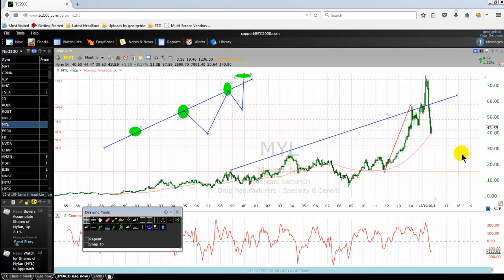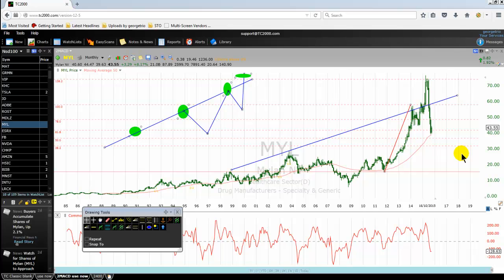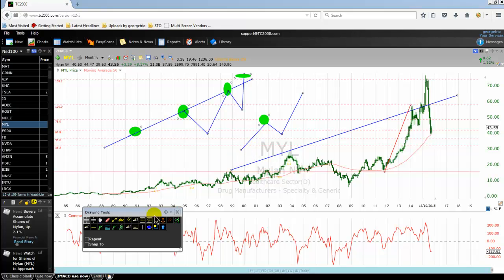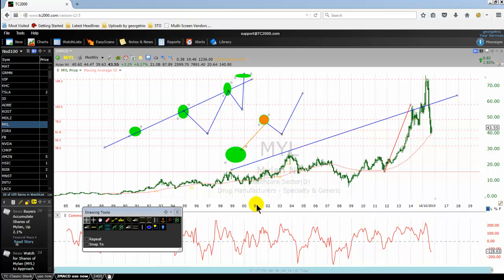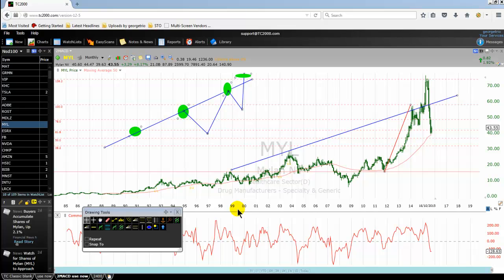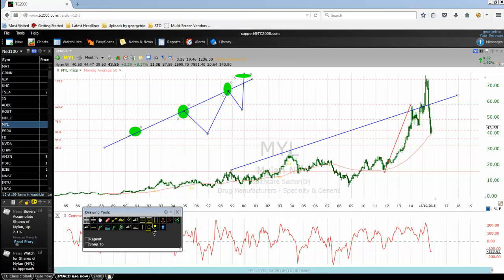Stock Trading Tips For Advanced Fibonacci Traders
Clear-cut stocks trading tips about the 138% Fibonacci extension
that allow advanced Fibonacci stock traders to identify reliable reversal trading setups.  A unique trading method for day and swing traders who are looking for high probability stock trade setups.

goo.gl/B5HLQP